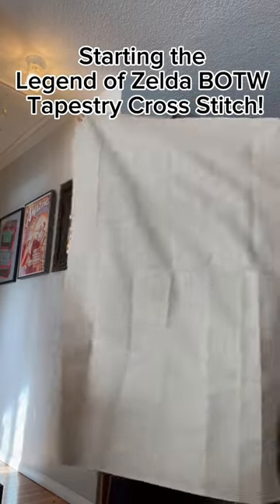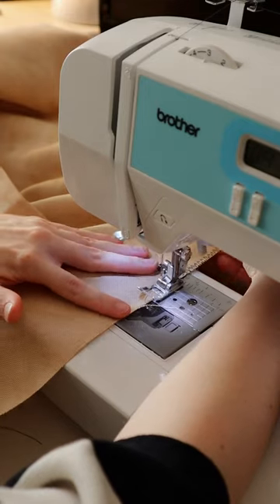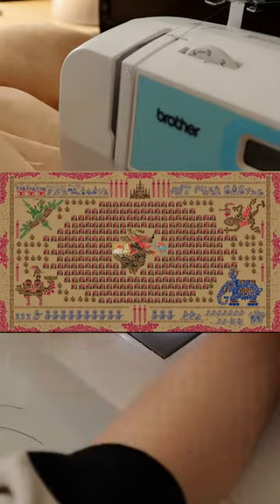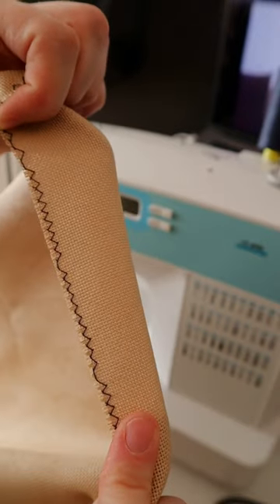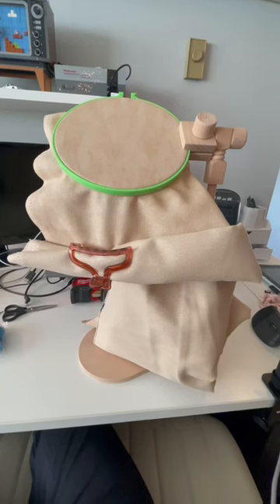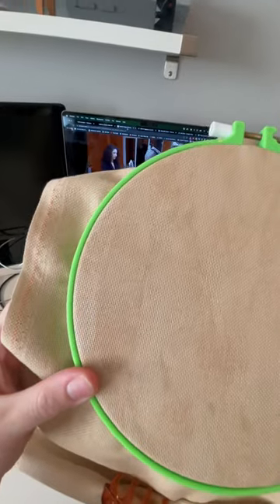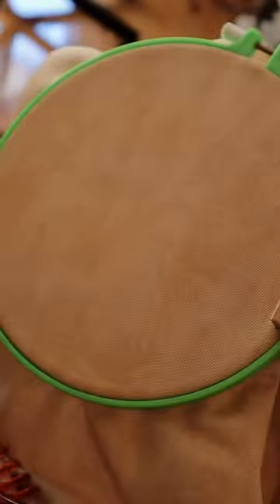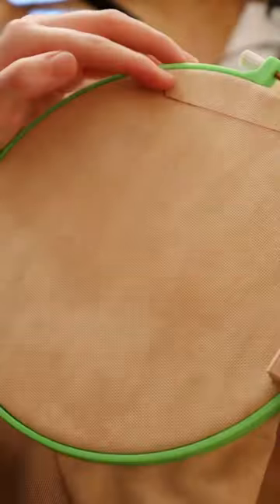Legend of Zelda: Breath of the Wild tapestry cross stitch pt. 1!